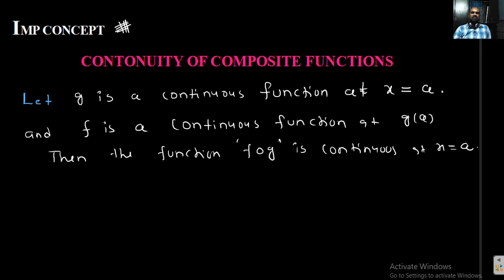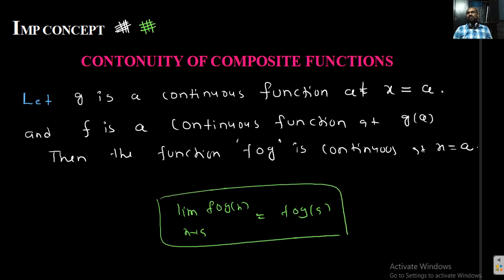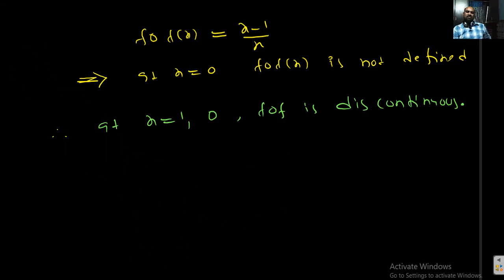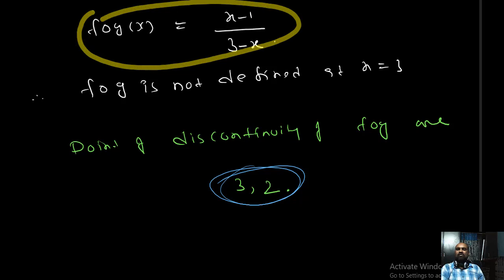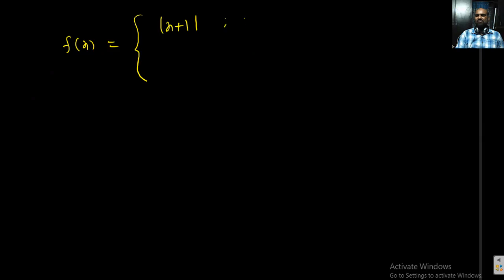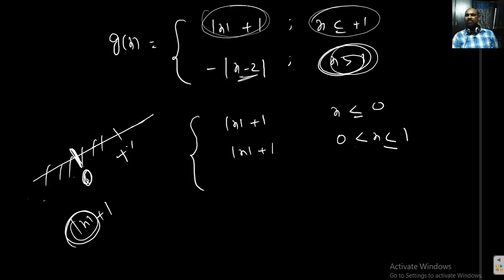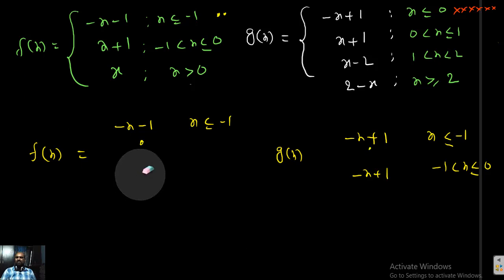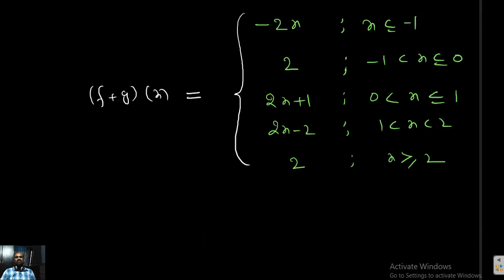CONTINUITY OF A FUNCTION PART 10